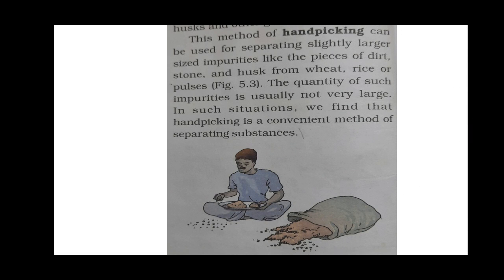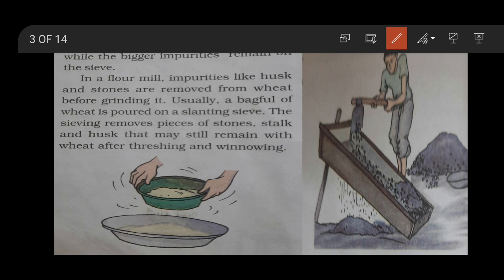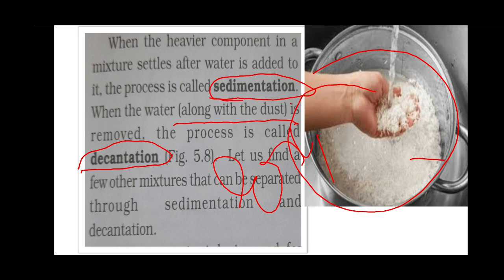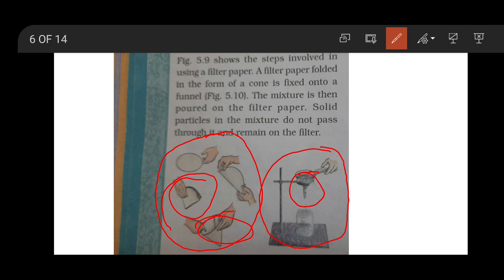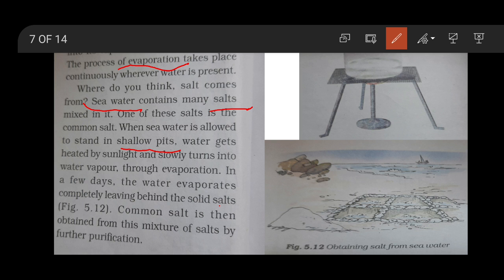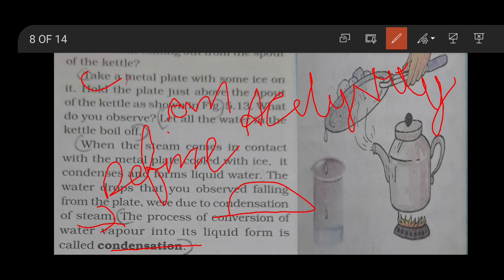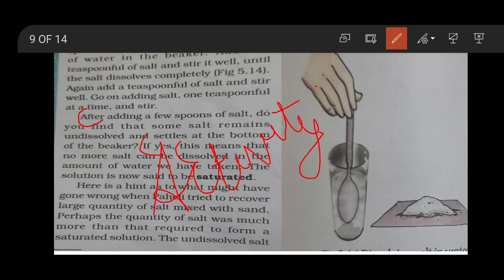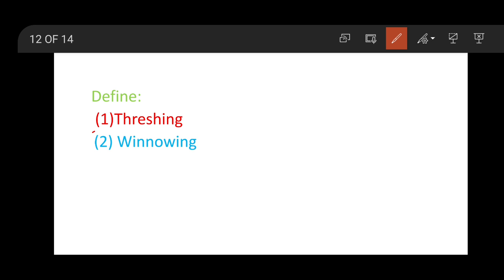Meathods of separation